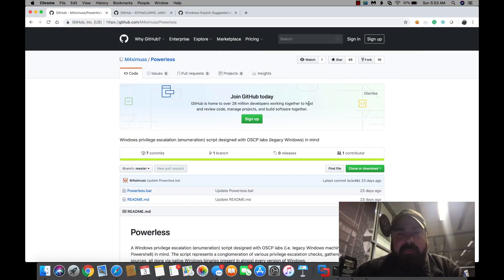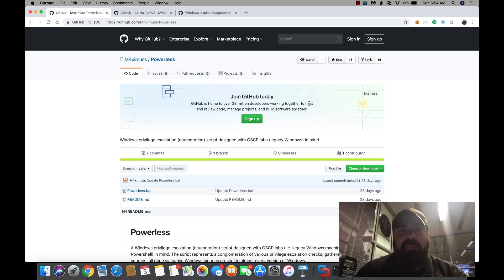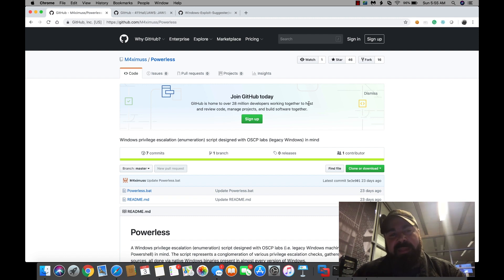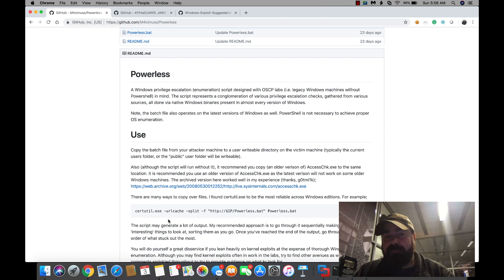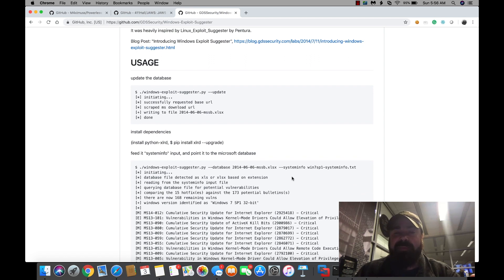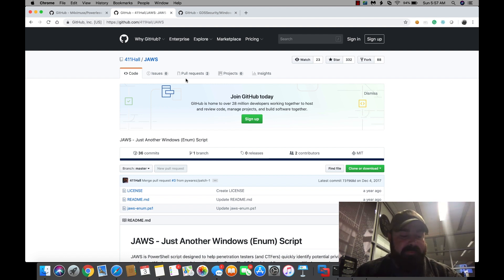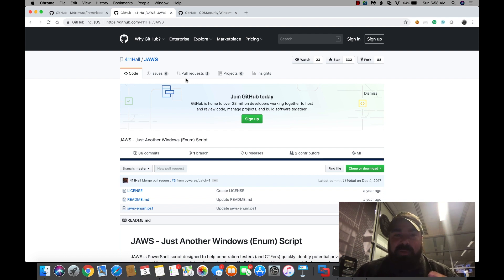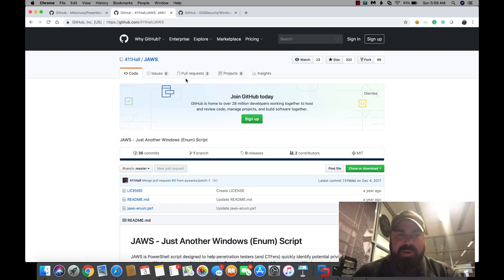Path to OSCP days 34 - 46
Part of my Path to OSCP series. I will be documenting my lab time to help others progress through the labs. Giving tips and encouragement along the way. Today I completed days  34 - 46 As of now I have compromised 25 machines in the 46 days I been in the lab. I have also completed all of the labs and exercises as well as completed my lab report.
In this video we will review three great tools for windows post enumeration exploitation (JAWS, Powerless.bat, Windows-exploit-suggester)